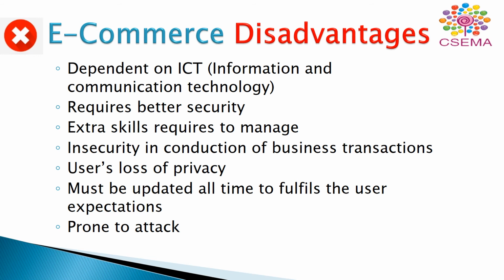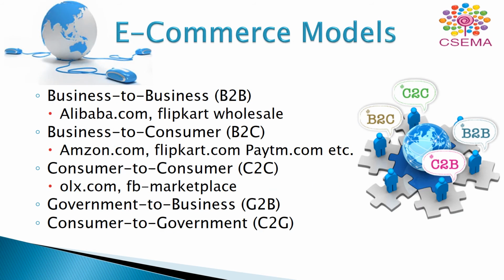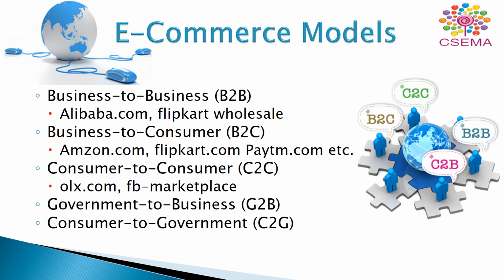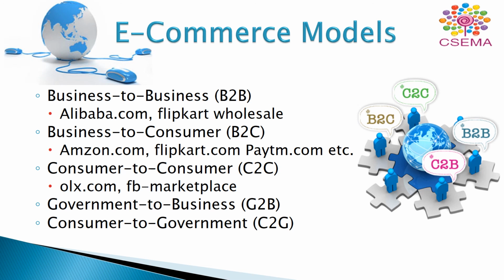What is E-Commerce, Different Models and Advantage and Disadvantages